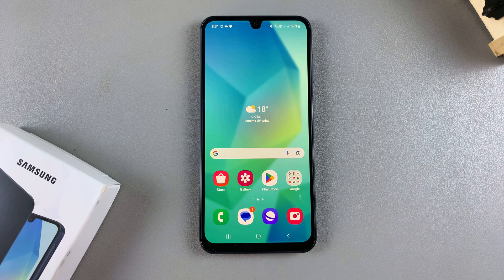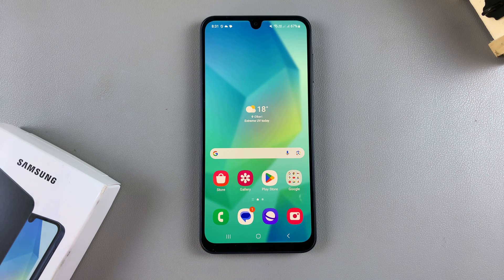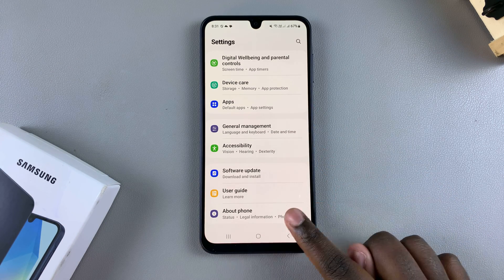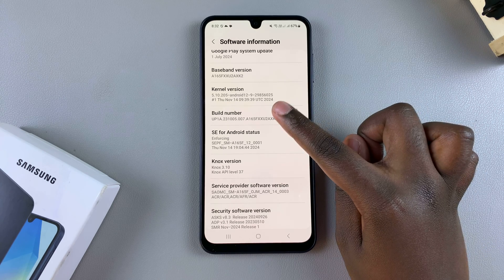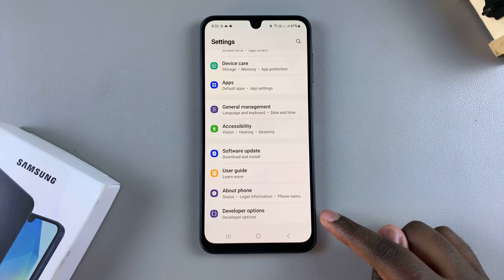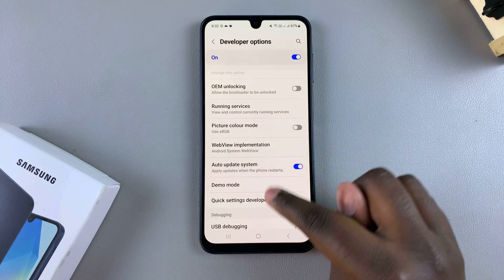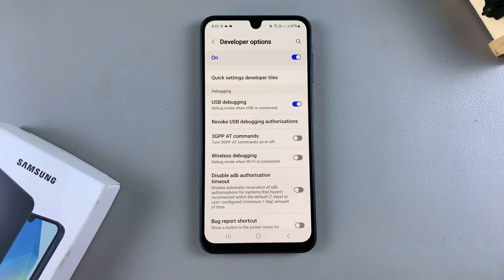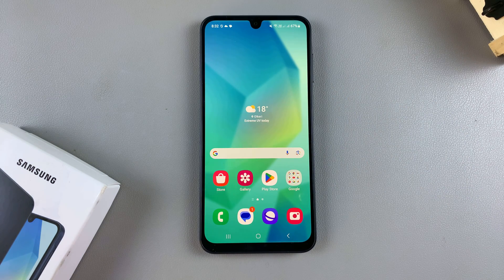How To Enable USB Debugging On Samsung Galaxy A16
Learn How To Turn ON USB Debugging On Samsung Galaxy A16.

In this video, we'll show you exactly how to enable USB debugging on your Samsung Galaxy A16! USB debugging is an essential feature for developers or users who want to connect their phone to a PC for advanced tasks, app development, or troubleshooting. Follow our simple, step-by-step guide to enable this feature in no time!

How To Enable USB Debugging On Samsung Galaxy A16 (Turn ON USB Debugging On Samsung A16)

Open Developer Options
Scroll down and find USB Debugging

Cell Phone Tripod Adapter